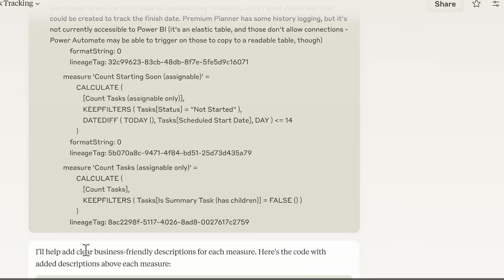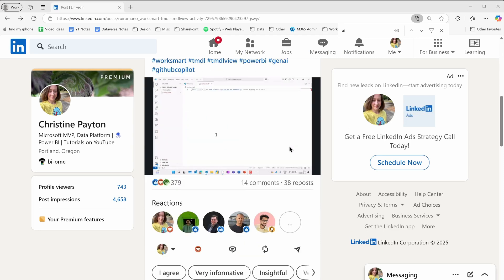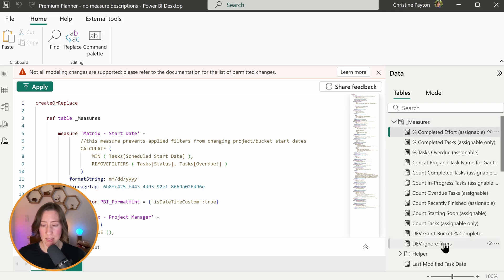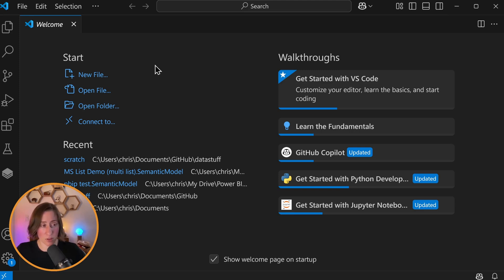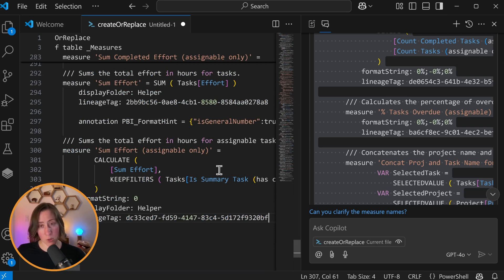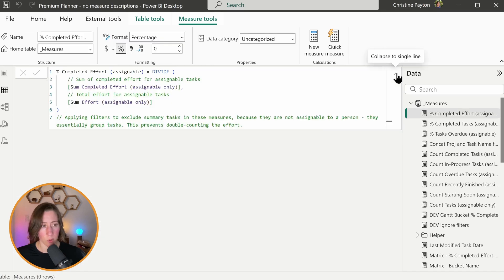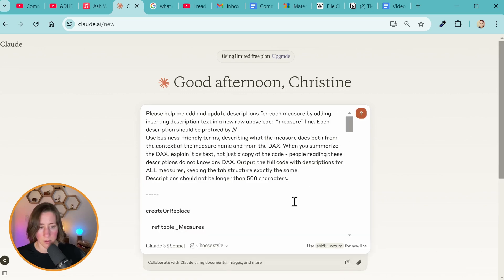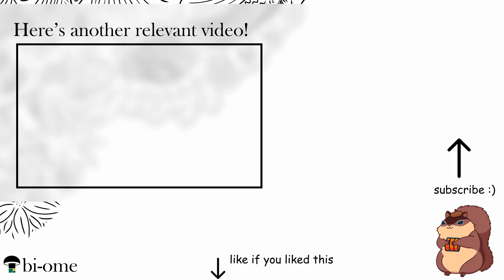If you’re not using TMDL in Power BI, you’re missing out! 🔥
How to get AI to write all your measure descriptions and comment your DAX using your model TMDL. This takes about a minute once you get the hang of how it works! This is a great way to auto-document your model.

🍀 CHAPTERS
0:00 - Intro
02:02 - Turn on TMDL & Function to View Measures
03:01 - Copy the TMDL
04:40 - GitHub Copilot
08:38 - ChatGPT
09:38 - Claude.ai
10:13 - Which model was best?
10:36 - Other Ideas